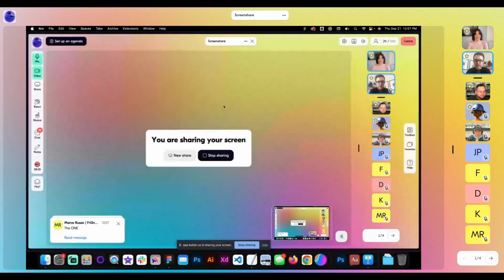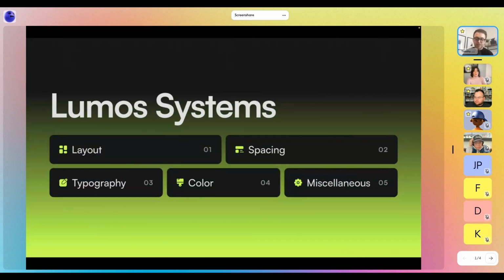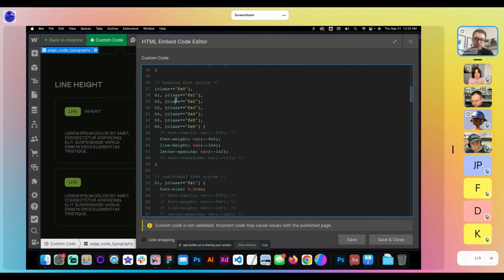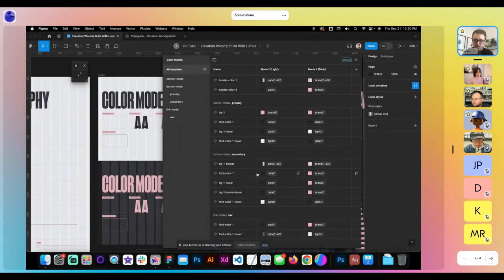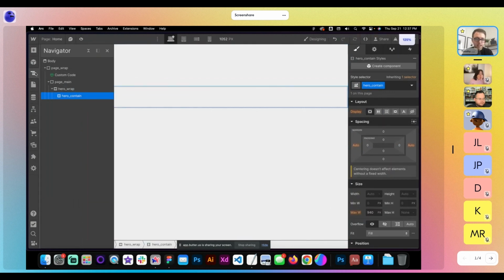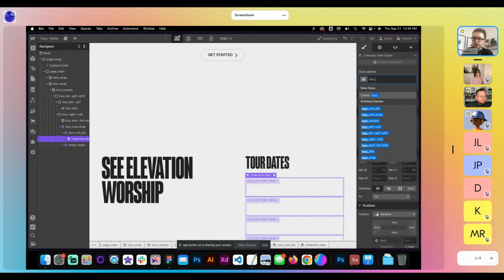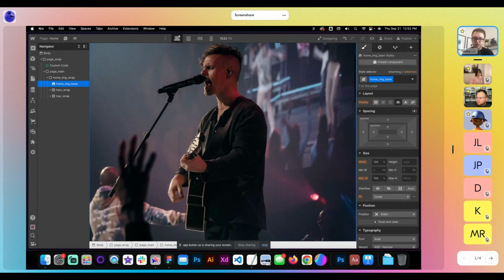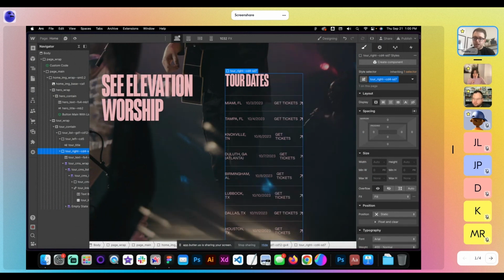No. 59 - Learning Lumos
Timothy Ricks walks us through Lumos, his recently released revolutionary framework for Webflow.

Timestamps:
00:04 Introduction
00:57 What Lumos Is
05:32 Lumos Utilities
08:16 Lumos Systems
10:07 Figma File Walkthrough
11:39 Setting Up Your Webflow Build
12:18 - Typography
20:18 - Color
26:44 - Spacing
30:13 Let's Build!
30:28 - Hero
34:44 - Tour Section
47:40 Q&A

Flow Party is a community of creatives and builders crafting beautiful digital experiences using no-code tools.